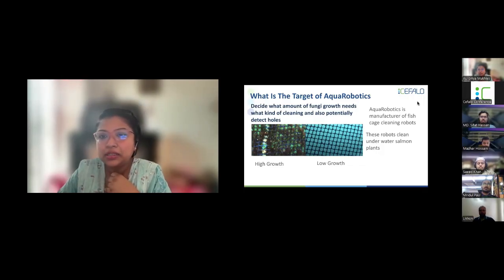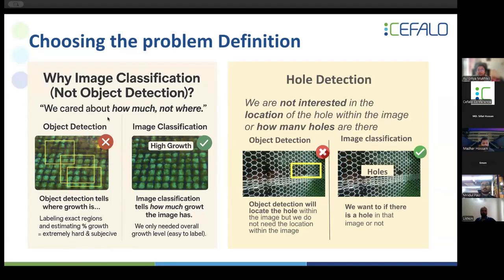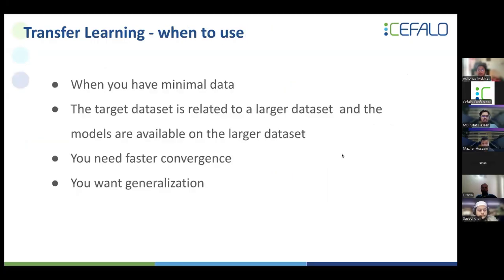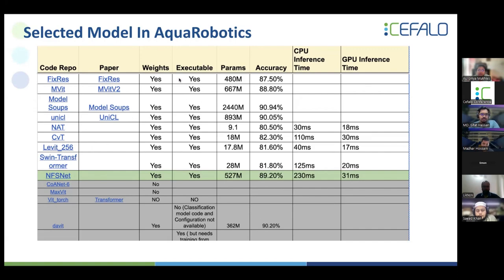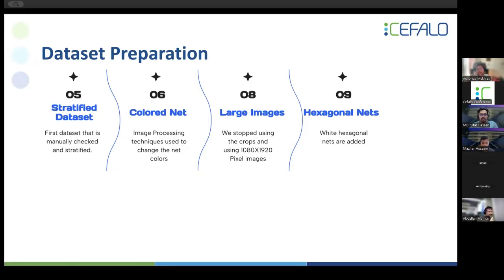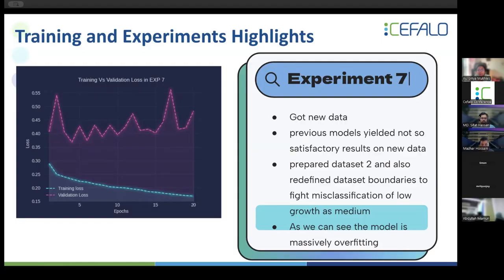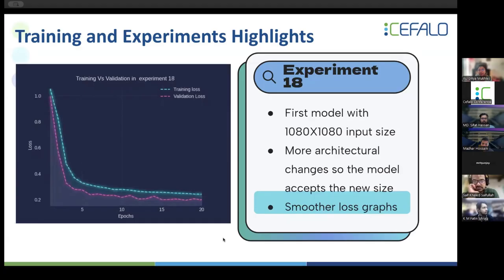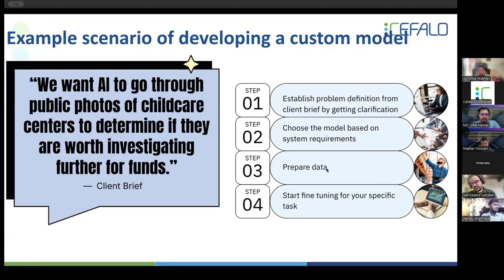Beyond Off the Shelf Crafting Custom AI Models for Underwater Robotics